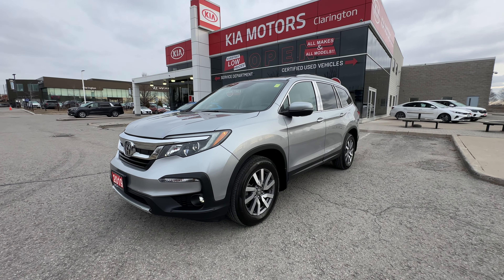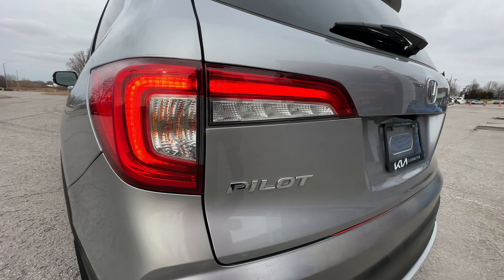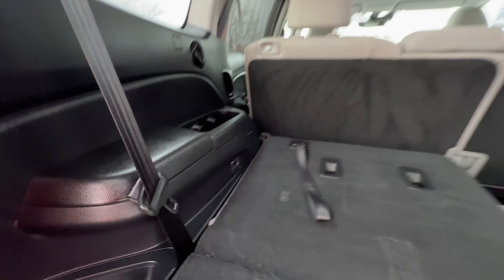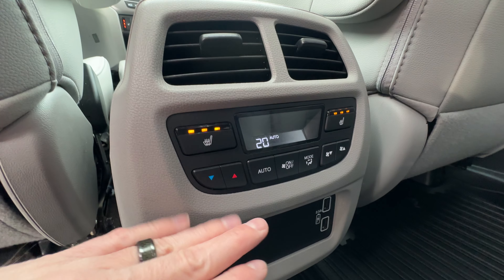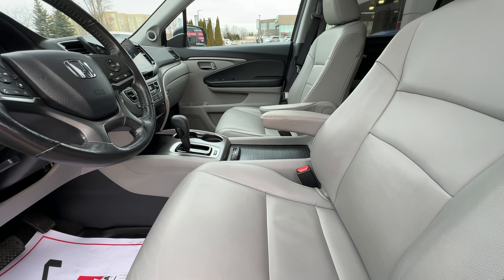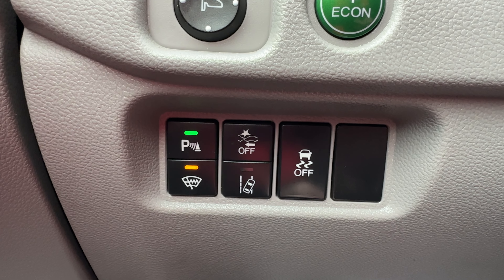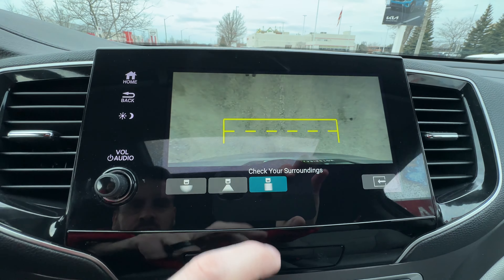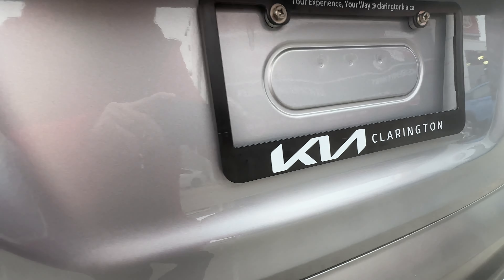Like-New 8 Passenger 2019 Honda Pilot EX-L at Clarington Kia